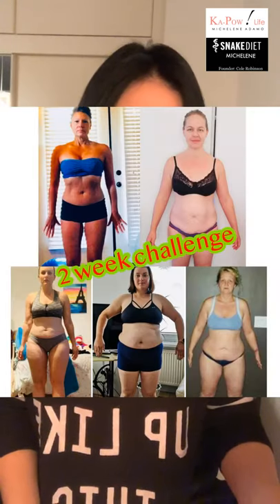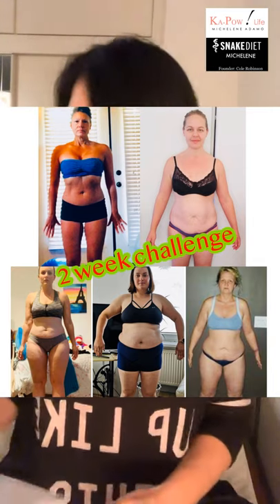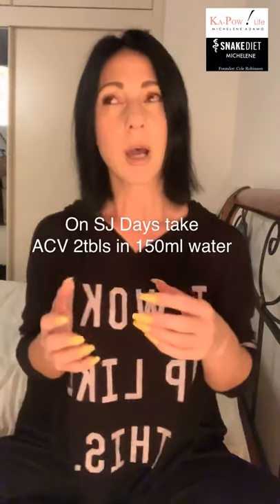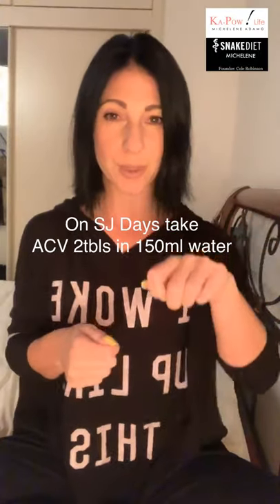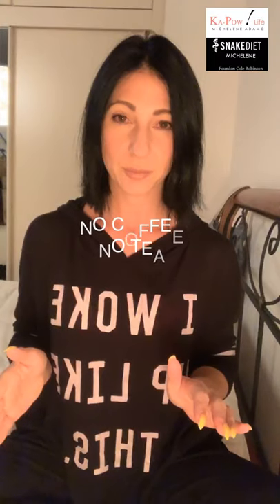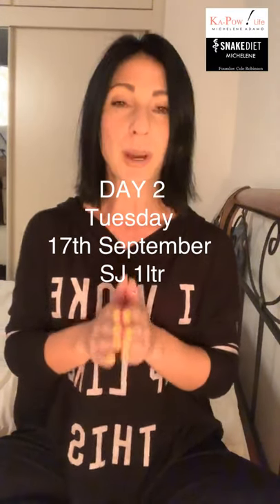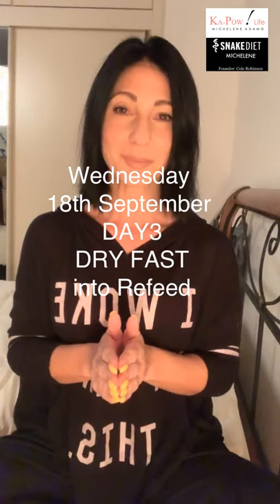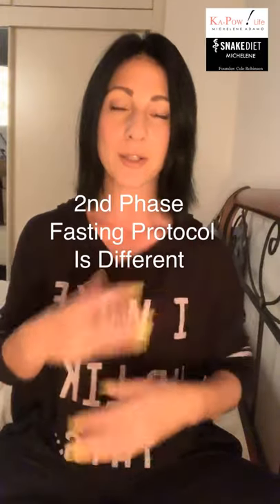SNAKE DIET Michelene - VIP SNAKERS GROUP Ready to Lose +/- 25lbs in 2 weeks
LET'S BEGIN - PHASE 1 Fasting Protocol.

We are ready to start our 2nd Snake Diet Coaching Group Journey!  This is only going to be 2 weeks at a time - Then I'll start the next Group. Ready to crush +/- 25lbs in 2 weeks.

The 1st 5 people will be announced before Monday 16th September 2019

My name is Michelene Adamo.  I am a Lifestyle Specialist & an ex-miss fitness bikini champion (South Africa & America) I have a Health & Fitness Company based in Dubai called KA-POW! Life and have been in the industry for 25yrs. I've teamed up with SNAKE DIET Founder, Cole Robinson and am an official Snake Diet Coach & we are happy to know that I'll to be adding loads more to further teach, help, coach, & guide others about  the SNAKE DIET, living a Fasting Focused Lifestyle, explaining my different Fasting Routines & Protocols, along with all my other exciting work. I'll be sharing my exciting "Home-Base Training videos called “Morning Quickies", & the understanding of living a fun-filled Ka-Pow! Life”

I’m a Nutritionist, Life Coach, Snake Diet Coach, a Professional Dancer, Dance Teacher & an Entrepreneur.
I am very excited to introduce to you Ka-Pow's "Sister" Company, launching soon, called Royal Rebel. The Royal Rebel Team will also be representing "Ka-Pow! Stay inspired, Motivated and Achieve your Goals!

Make sure you subscribe to my channel, as well as to the SNAKE DIET YouTube Channel (Snake Diet Official - founder Cole Robinson) to learn everything you need to know about the SNAKE DIET & living a FASTING FOCUSED LIFESTYLE.  Fasting is to be incorporating into everybody's lifestyle, for health reasons and incredible fat loss results, self development & learning to have a healthy relationship with food & not abuse food or use food as your emotional drug.  The incredible health benefits are life changing.

FACEBOOK Ka-Pow! Life & Snake Diet Michelene